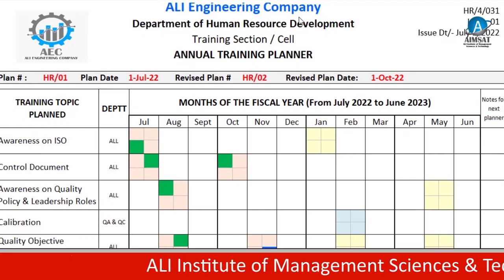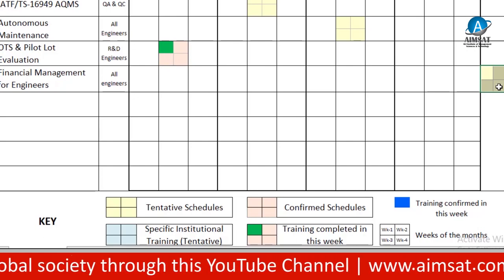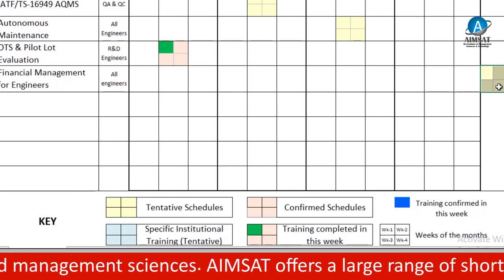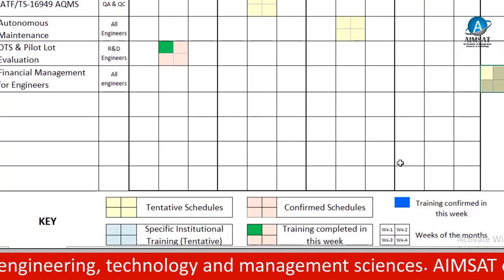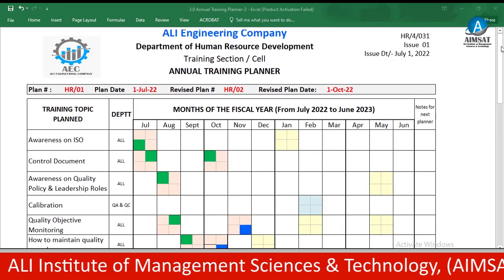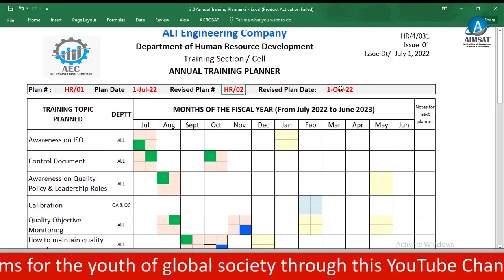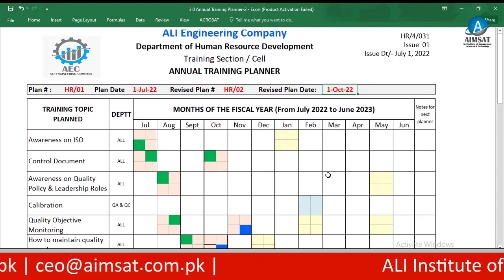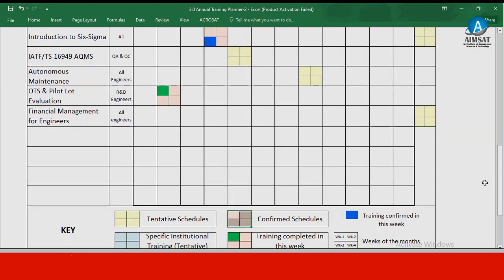Annual Training Planner (Part-B of our Lecture#14)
This video is about annual training planner for training. This is a related record of Standard Operating Procedure for Training. Please refer to our lecture # 14.

Ali Institute of Management Science & Technology (AIMSAT)
The aim of AIMSAT is to deliver knowledge, skill and experience to the youth of global society through our free online lectures. This YouTube channel, the AIMSAT will be introducing multiple series of courses for example learning and implementation of the Quality Management System (QMS) ISO-9001:2015 Environmental Management System (EMS) ISO-14001:2015, Occupational Health & Safety (OH&S) ISO-45001:2018; and lectures for learning and implementation of system for other ISO certification e.g., Food  Safety Management System (FSMS), Laboratory Management System (LMS), Energy Management System (EMS); Machine Safety Management System purposely to certified the company of their employer for ISO  certification.

The aim of AIMSAT is to provide a platform for comprehensive series of other free lectures on mechanical & industrial engineering; Japanese management system; six-sigma; best practices on how to improve department performances;  in technical and support divisions of the manufacturing and service sectors.